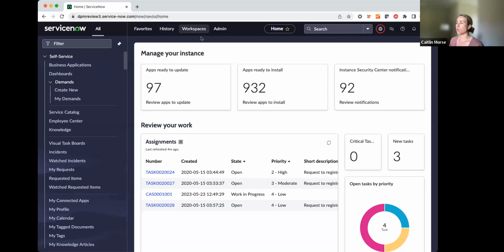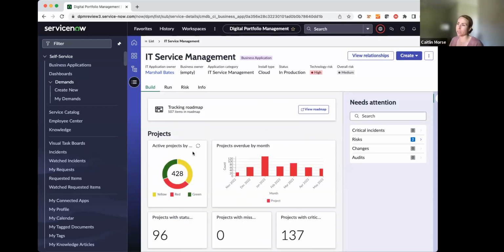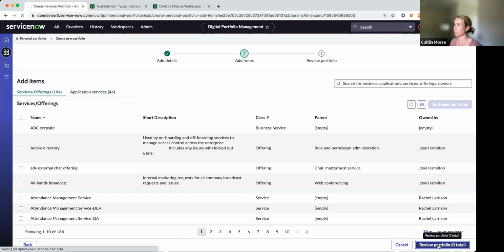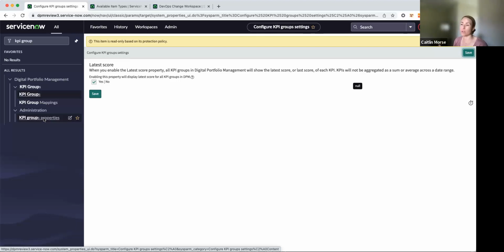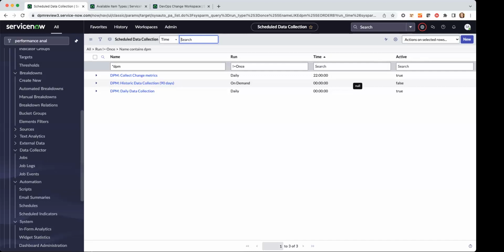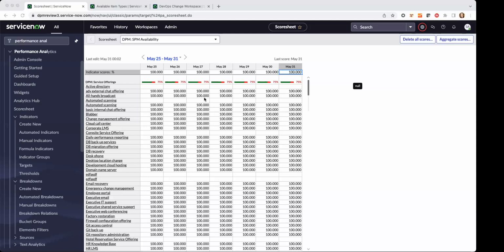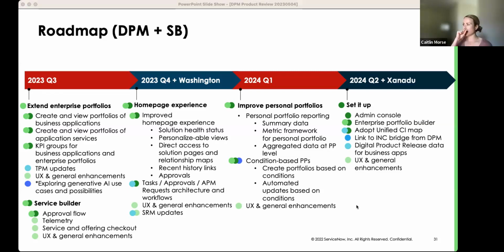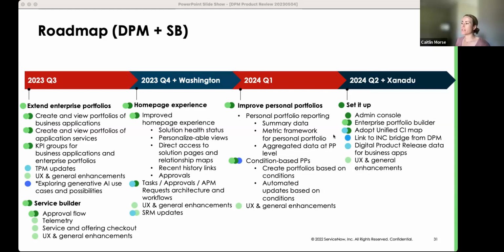Configuring Pages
Step by step guidance on how to configure the service and app pages.